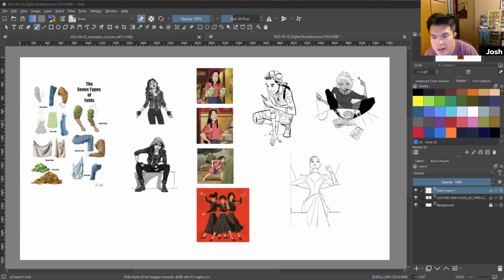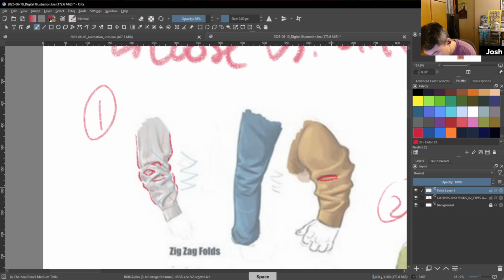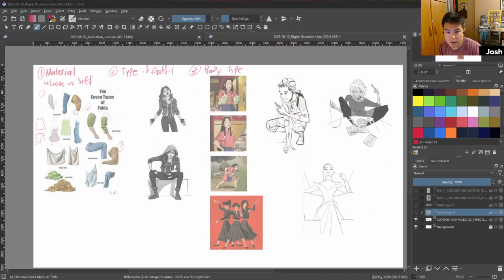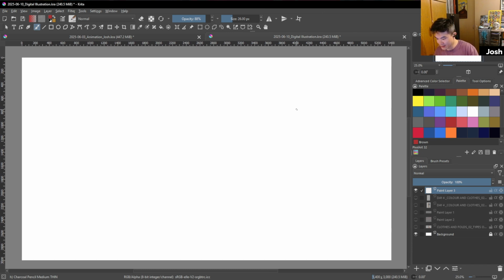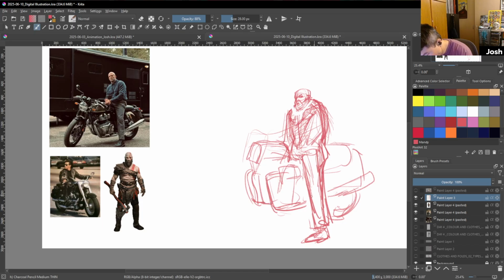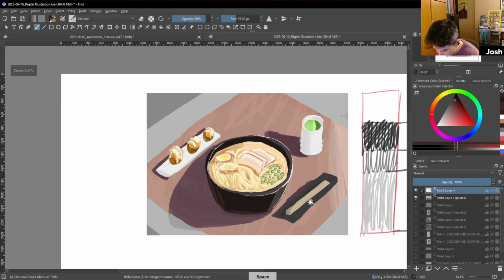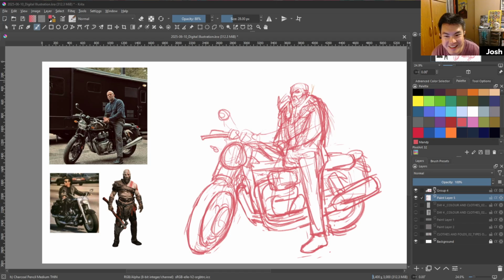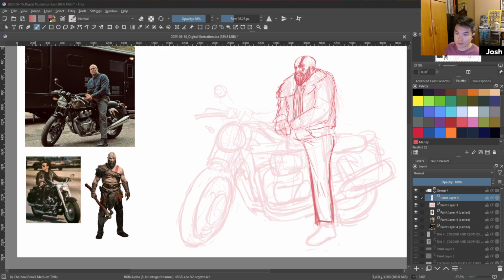2025 06 10 Digital Illustration Mentorship with Josh - Clothing and Fan Art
🔹 This is a private channel for Winged Canvas students.

🥰 A Patron of the Arts? Consider supporting the Winged Canvas Team!

"These aren't the droids you're looking for." — Obi-Wan Kenobi